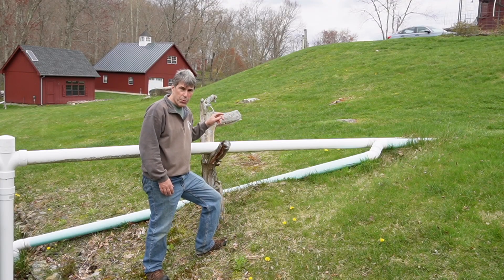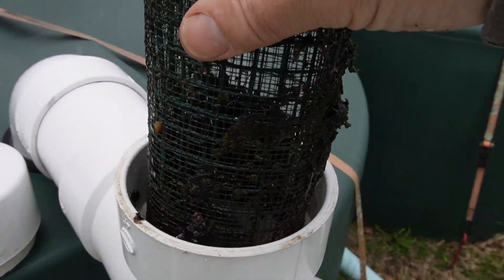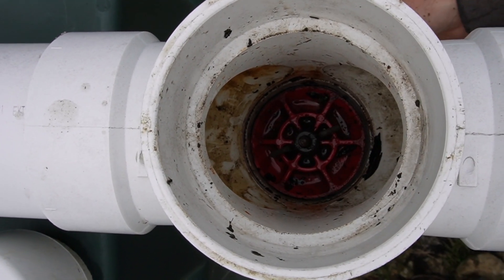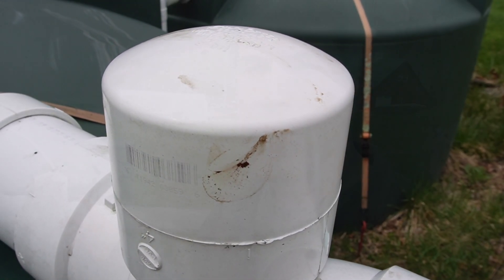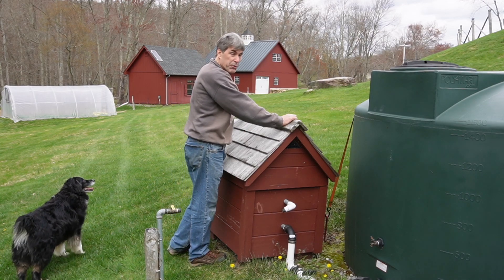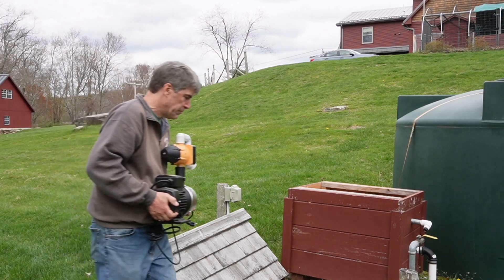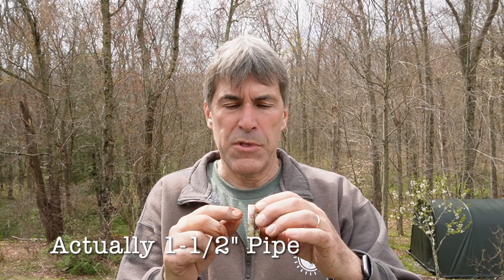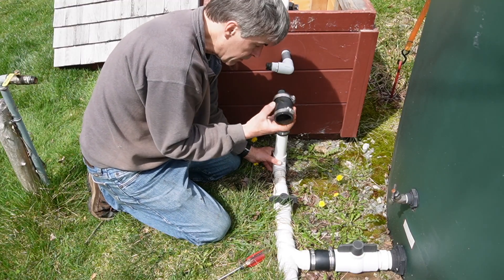Simple Rainwater Harvesting System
This is one of our Rainwater Harvesting Systems on our farm. We collect rainwater from the entire metal roof on our home with this system. We have 3000 gallons of water storage and a pressure pump to supply water to 3 garden locations and our High Tunnel. It is a 3 season system which we drain in the winter time.